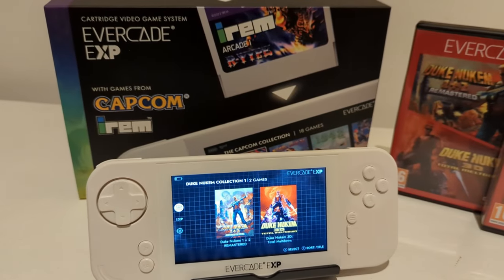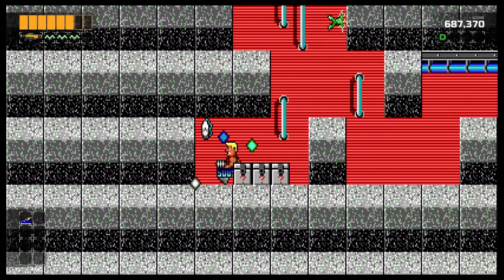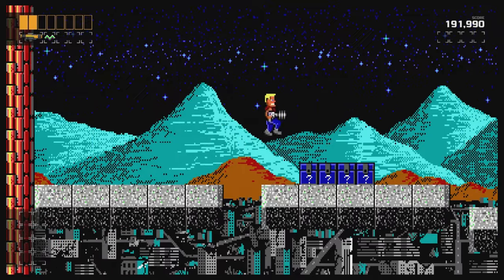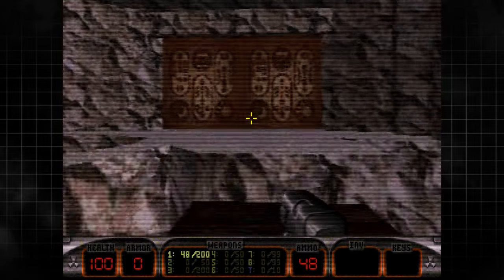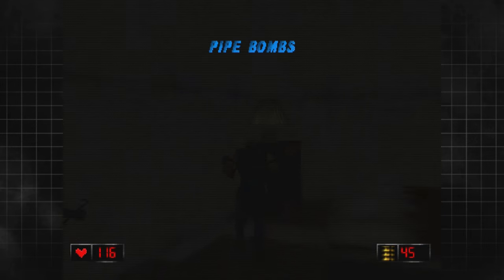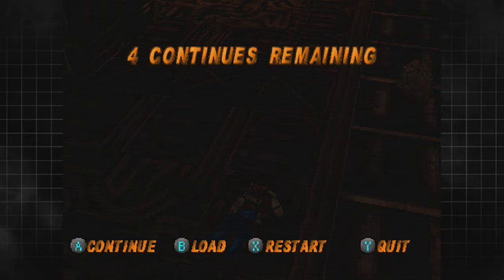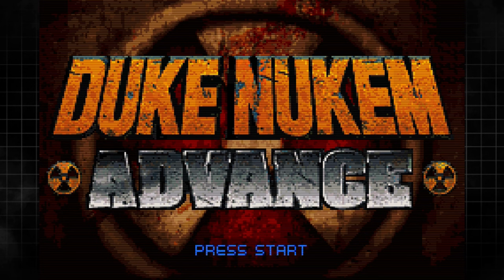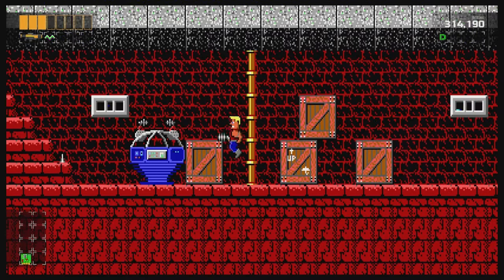Duke Nukem Collection 1 & 2 - Evercade Review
I check out the brand new Duke Nukem collections for Evercade, including Duke Nukem 1&2 Remastered, Duke Nukem: Total Meltdown, Duke Nukem: Time To Kill, Duke Nukem: Land Of The Babes and Duke Nukem Advance.

Shoutout to Evercade for hooking me up pre-release so I can get you my thoughts on this stuff before it hits shelves so maybe I can help you make your mind up on whether you need this.

All footage captured on Evercade.